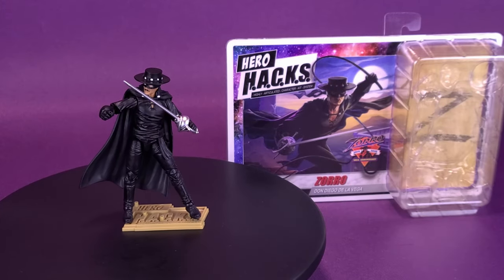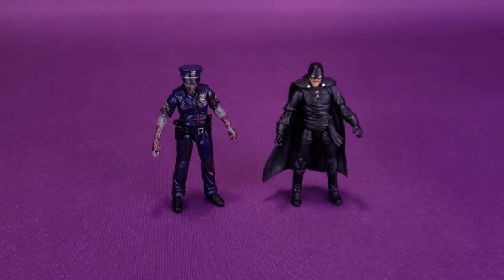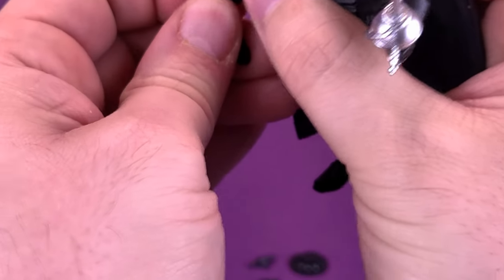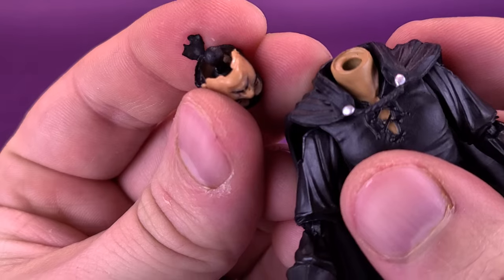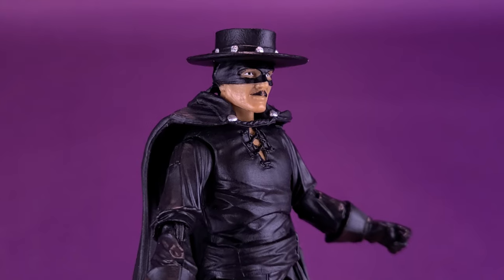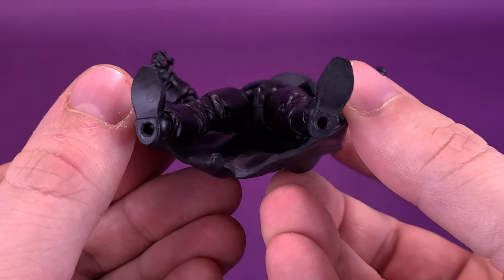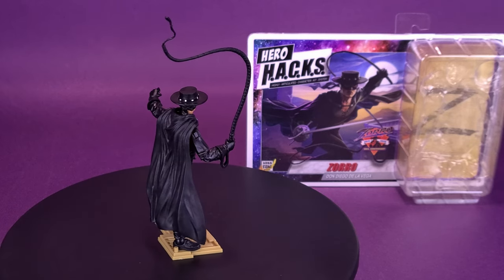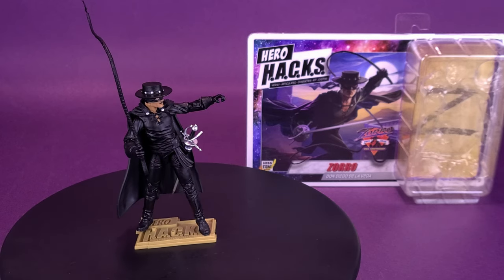Boss Fight Studio Hero H.A.C.K.S. Zorro Figure Review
6975 Meadowvale Town Centre Circle
Suite #196
Mississauga, Ontario
Canada
L5N 2V7